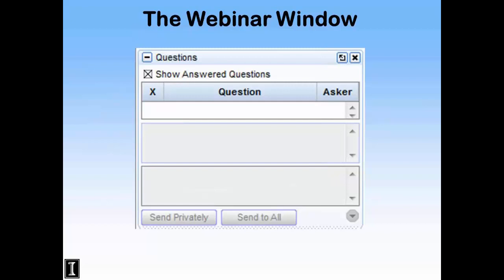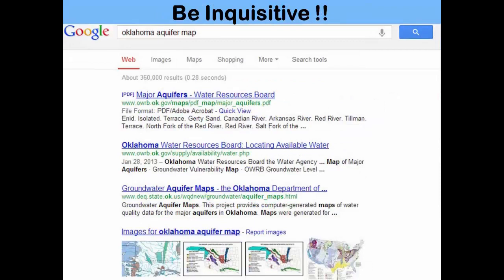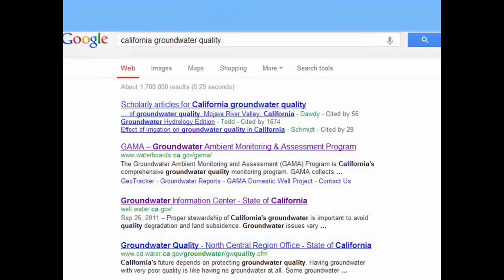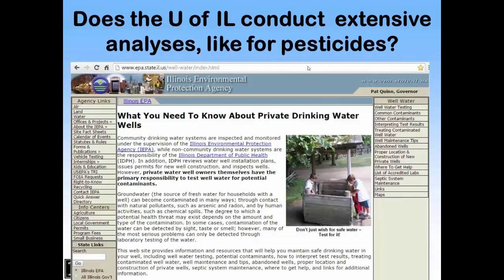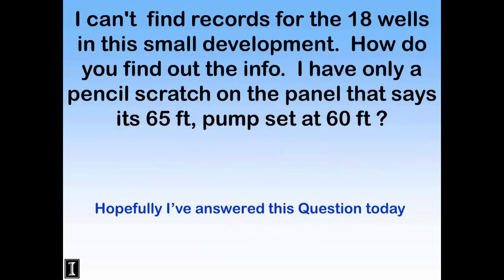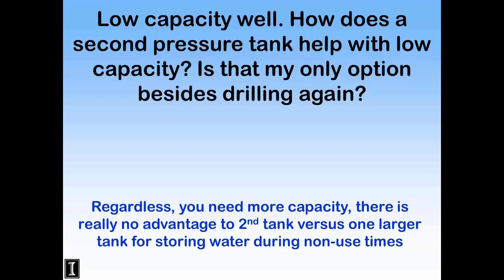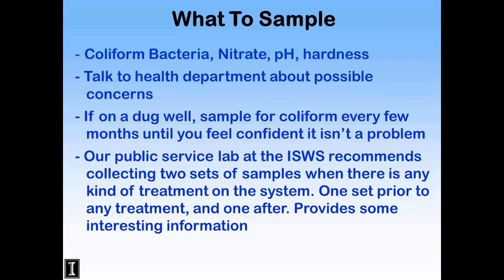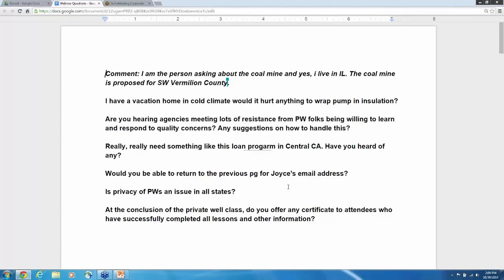How to Find Local Information - October 30, 2014